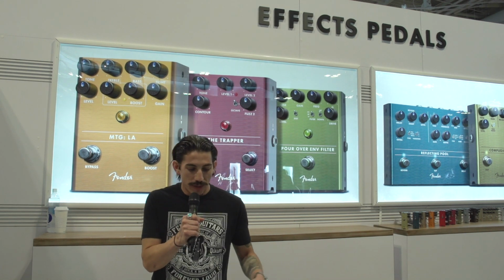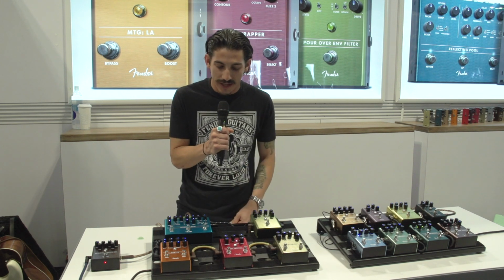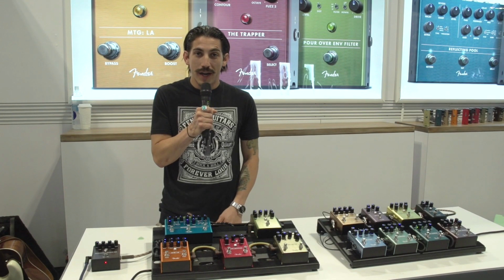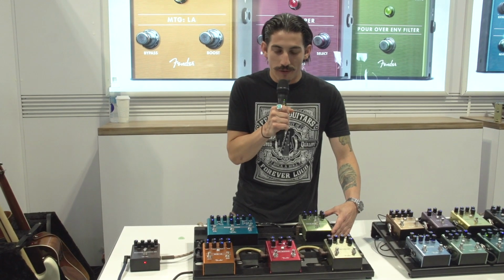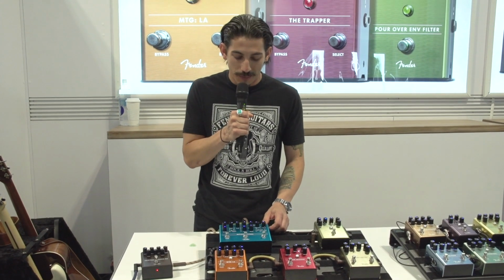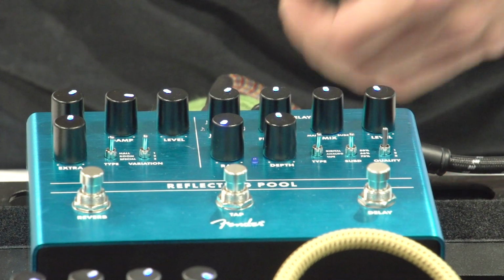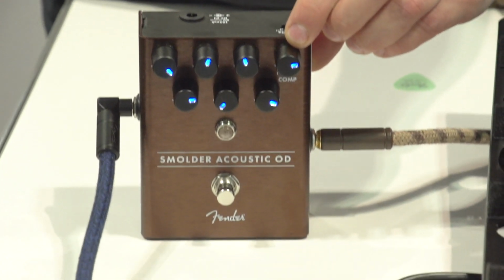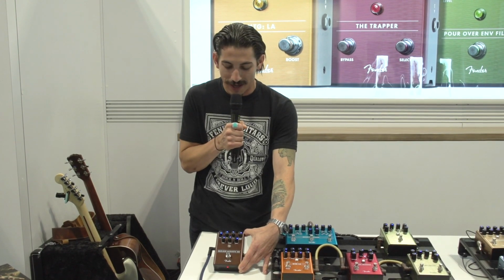Summer NAMM 2019: Fender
Rodrigo Ibieta gives us a tour of Fender's new stompbox offerings at Summer NAMM 2019